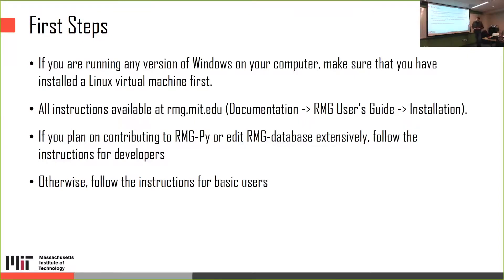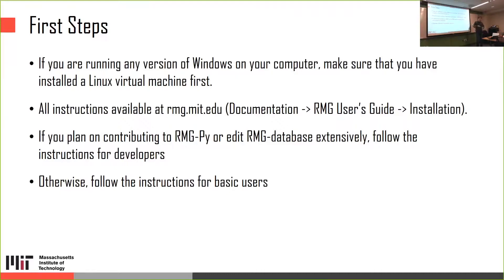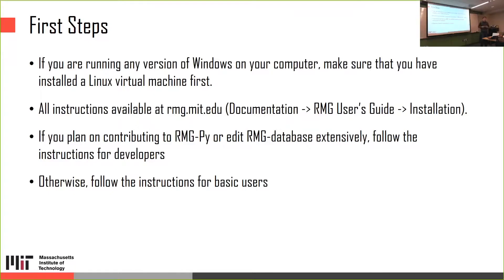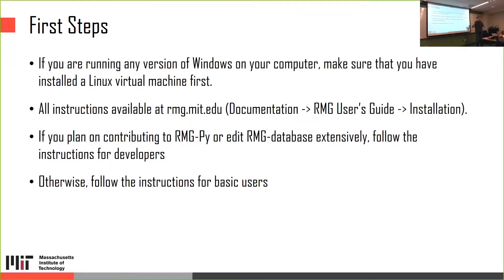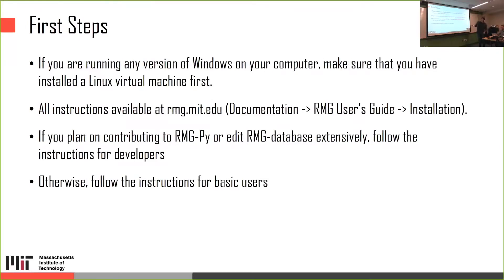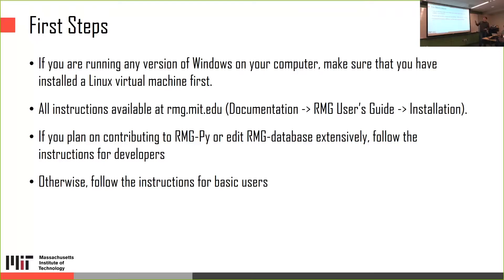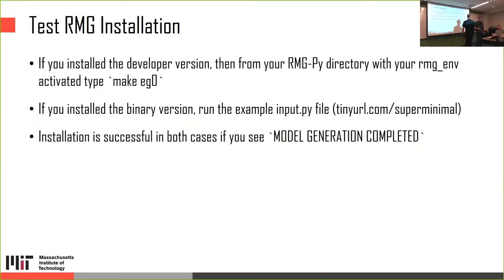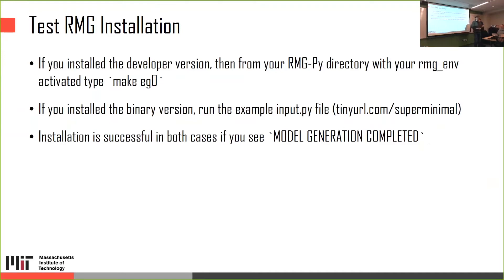Installing RMG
Introduction to installing RMG. Detailed instructions can be found in our online documentation:

From 2019 RMG Workshop, at MIT in Cambridge, MA.

RMG (Reaction Mechanism Generator) is an open-source software for automatic generation of detailed chemical mechanisms.